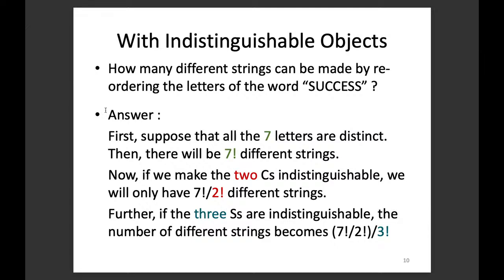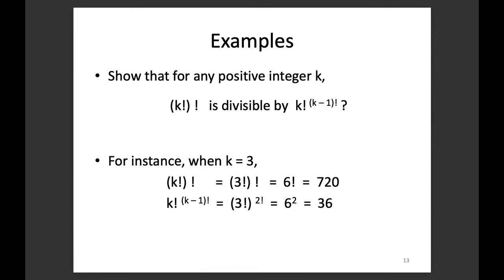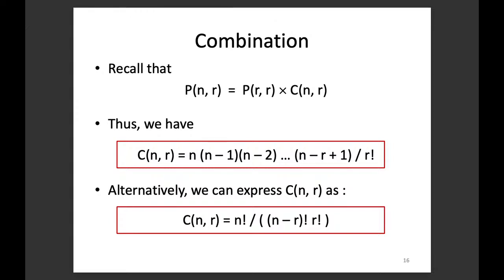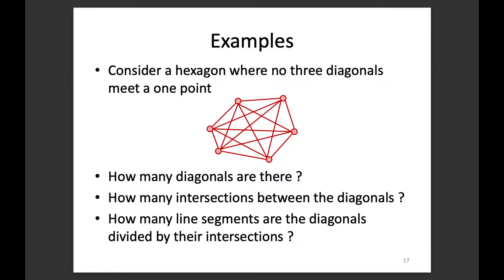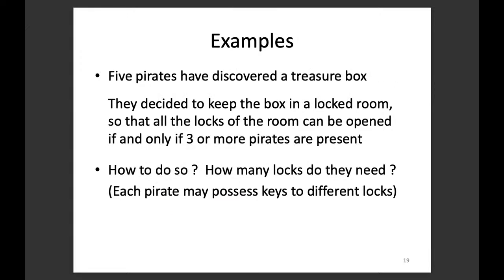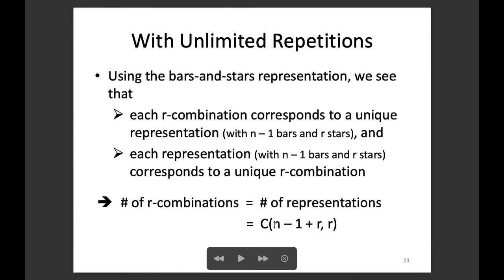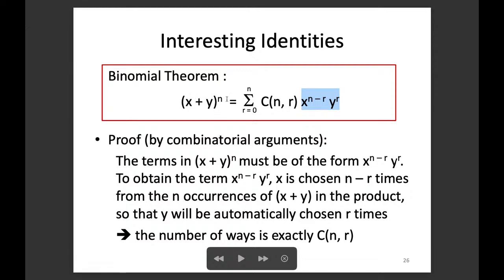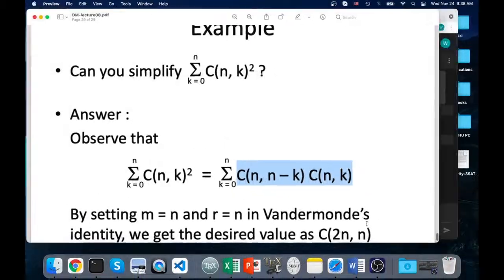Week 11 Lecture Summary (Counting)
OCW Recording:  L18C, L18D, L19A, L19B, L20A, L20B